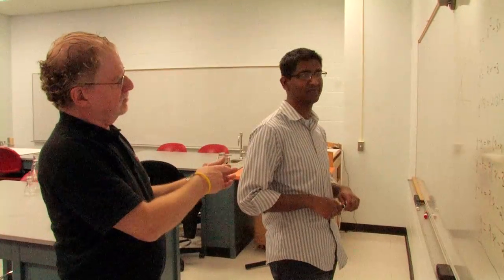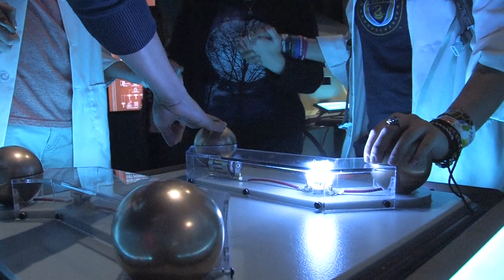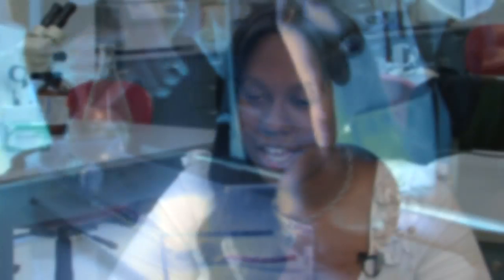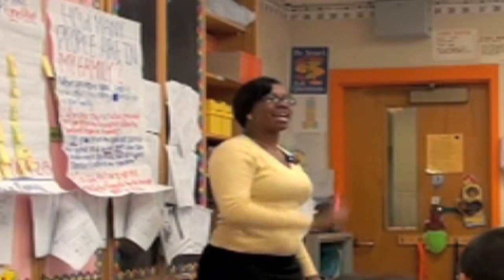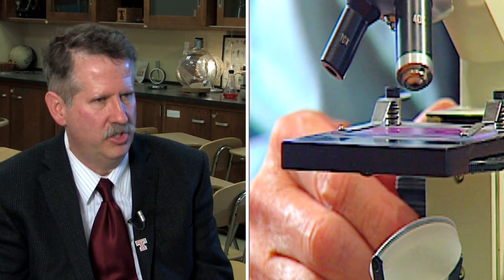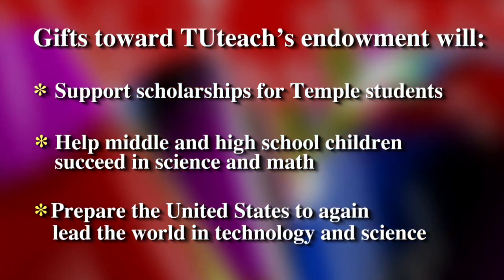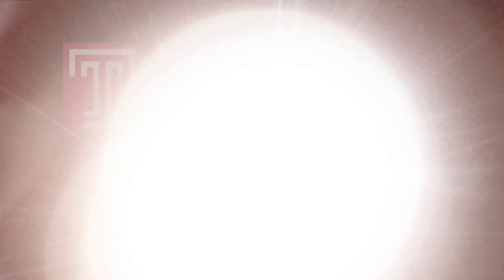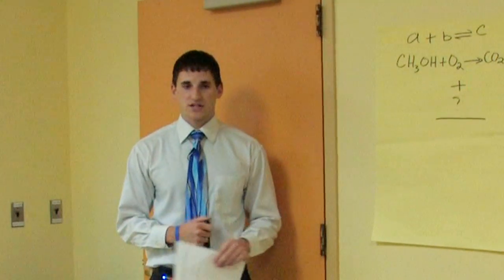TUTeach: Training tomorrow's great math and science teachers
TUteach students graduate with a bachelor of science in their chosen math or science field as well as the academic and experiential qualifications necessary to earn a middle or high school teaching certificate.

TUteach, a collaboration of Temple University's College of Science and Technology and College of Education, is designed to help correct the country's serious science and math educational deficiency. Today, about a third of high school math students and two-thirds of those enrolled in physical science have teachers who did not major in the subject in college or are not certified to teach it. TUteach graduates possess in-depth content knowledge as well as skill in modern pedagogical practices.